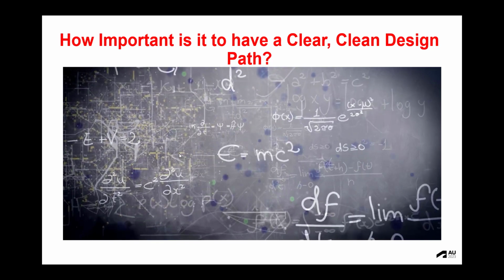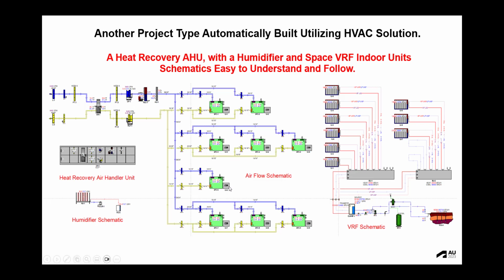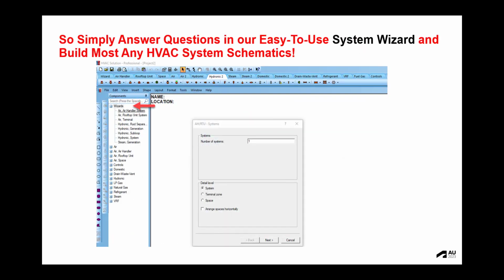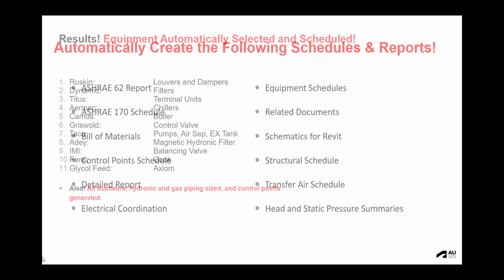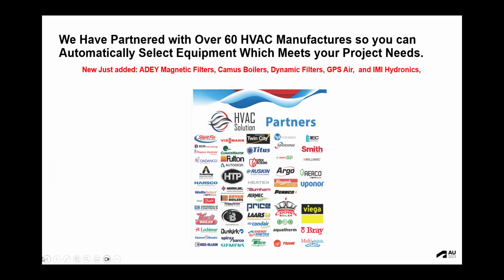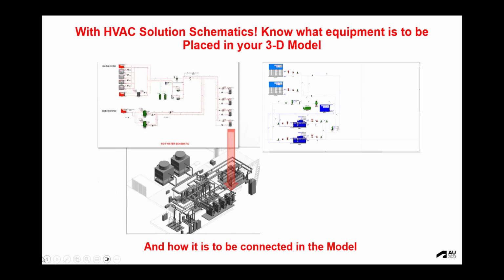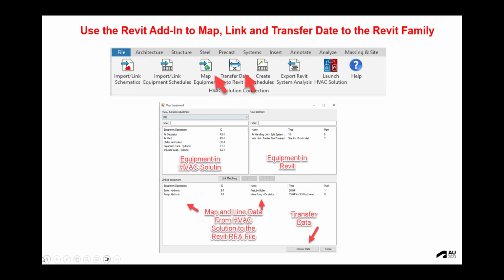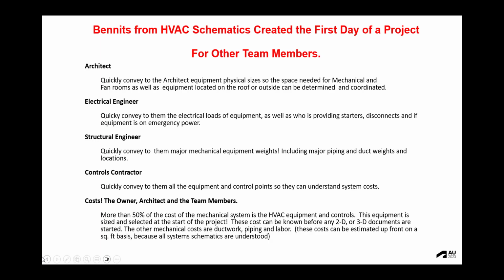From Revit Loads to HVAC Solution and Back to Revit